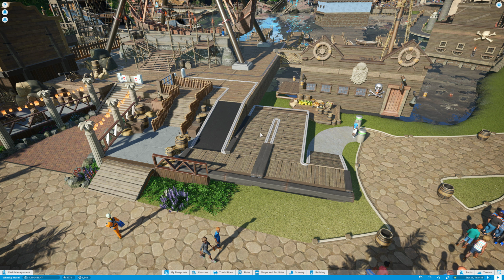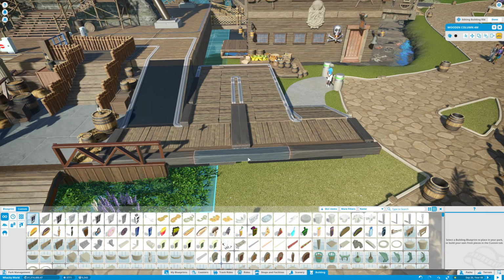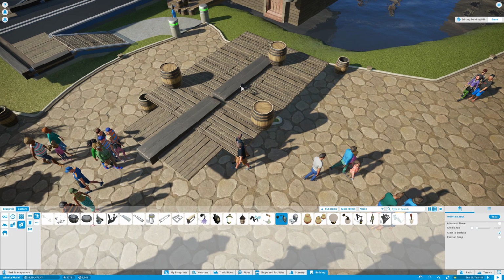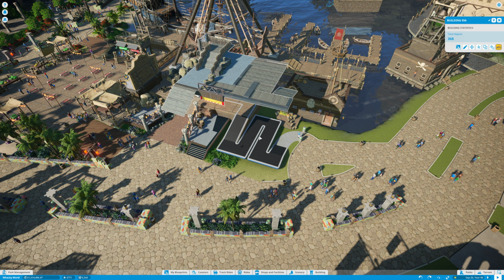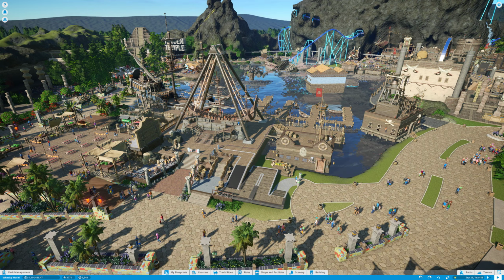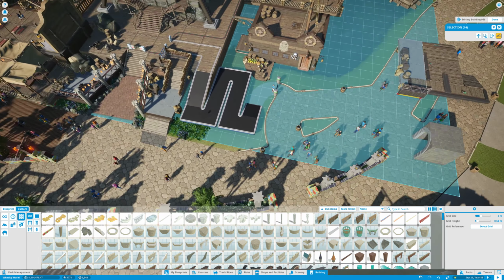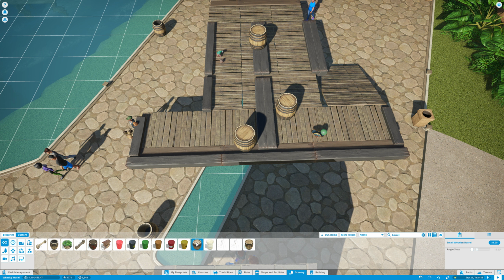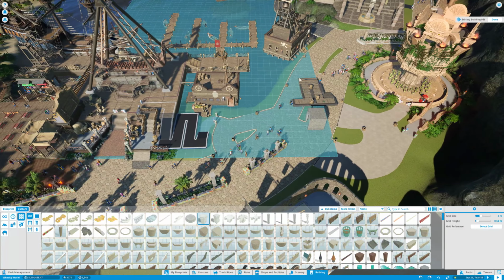What to do when you can't click on your scenery ● Planet Coaster Tips and Tricks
Sometimes with advanced builds or elevated paths Planet Coaster stops registering mouse clicks.  This can make it very difficult to position your scenery and in the case of elevated paths you can use the grid system to make your life easier!  Let me show you how!

▶ Thumbs up 👍, comments 💬, and video shares are a fantastic way to support my efforts as a content creator; please consider doing so!

● Intel i7 7700K ●●●
● ARCTIC Liquid Freezer 360 ●●●
● ASRock Z270 Gaming K6 ●●●
● G.SKILL TridentZ DDR4 3200MHz 2x8GB ●●●
● Gigabyte AORUS GTX 1080 Ti Xtreme 11GB ●●●
● SSD Samsung 960 EVO Series 1 TB PCIe NVMe ●●●
● Seasonic 850W SSR-850TD ●●●
● Phanteks Enthoo Series ATX Full Tower PH-ES813P_BL ●●●
● Dell Gaming 27" LED Monitor ●●●

▶ Studio Gear
● Shure SM7B Vocal Dynamic Cardioid Microphone ●●●
● Auphonix 6" Pop Filter ●●●
● RODE PSA1 Swivel Mount Boom Arm ●●●
● dbx 286s Preamp Processor ●●●
● Focusrite Scarlett Solo USB Interface ●●●
● Hosa Hss-003 REAN 1/4" TRS Interconnect Cable ●●●
● Hosa XLR-105 XLR3F to XLR3M Interconnect Cable ●●●

Please note this is an unofficial video and is not endorsed by Frontier in any way.